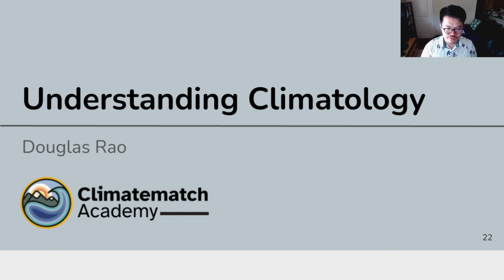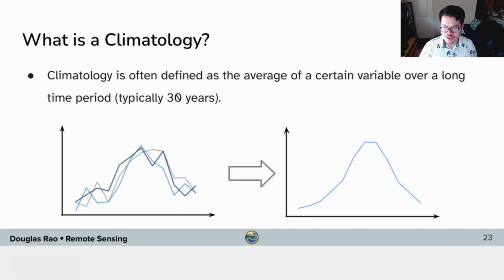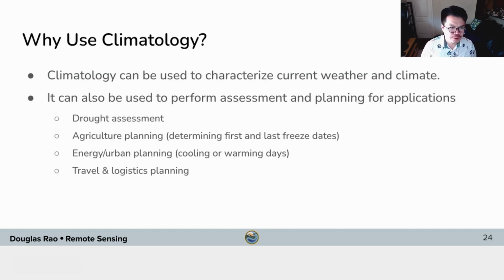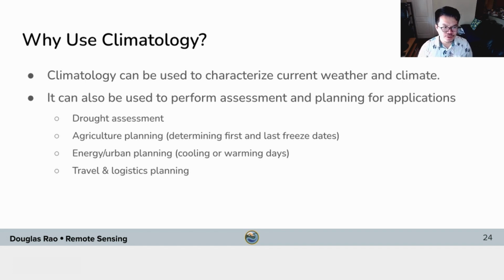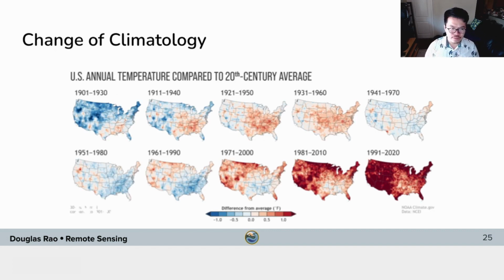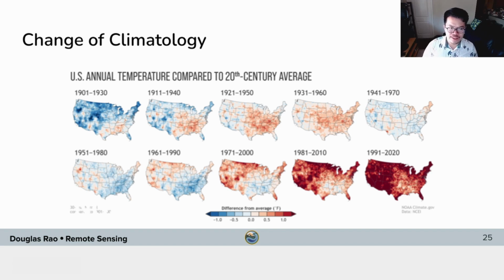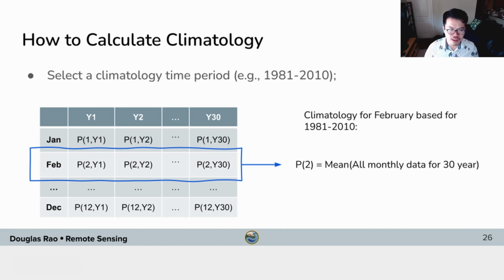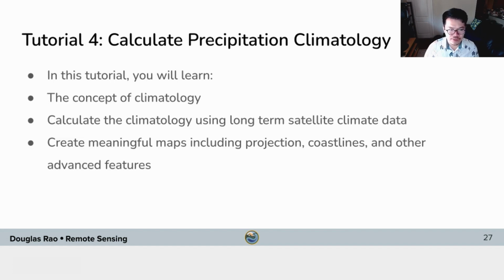W1D3 Tutorial4 Remote Sensing